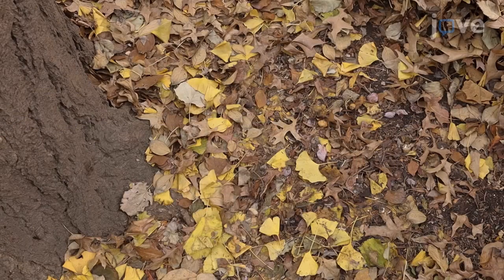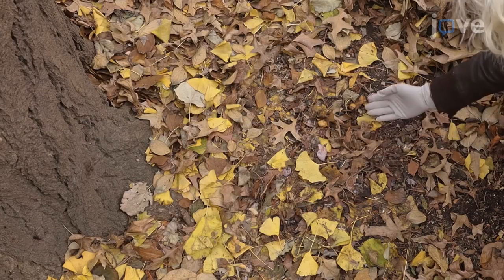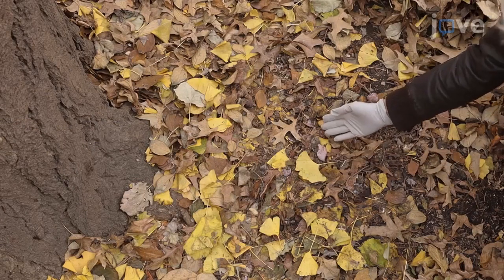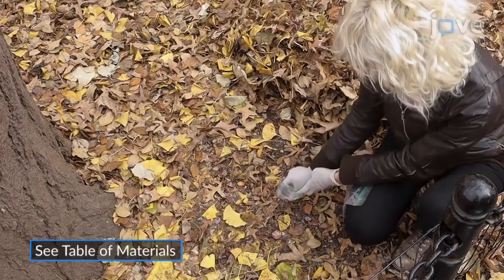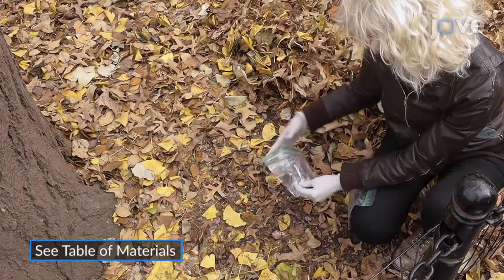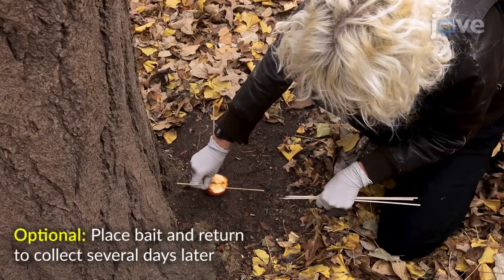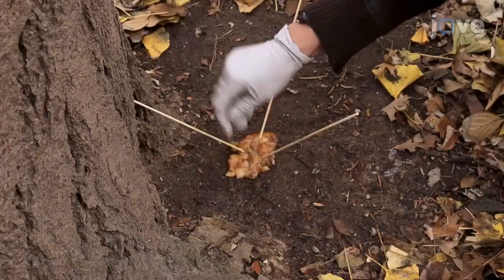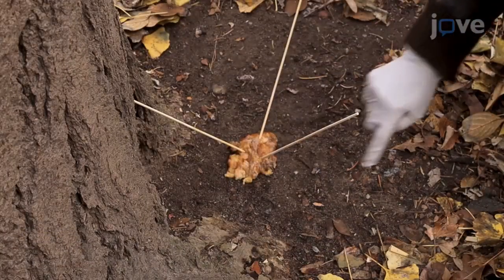Wild Nematodes Rapid Isolation by Baermann Funnel | Protocol Preview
Rapid Isolation of Wild Nematodes by Baermann Funnel -  a 2 minute Preview of the Experimental Protocol

Sophia C. Tintori, Solomon A. Sloat, Matthew V. Rockman
New York University, Department of Biology and Center for Genomics & Systems Biology;

This protocol outlines a method for efficiently extracting live nematodes from natural substrates in the field.